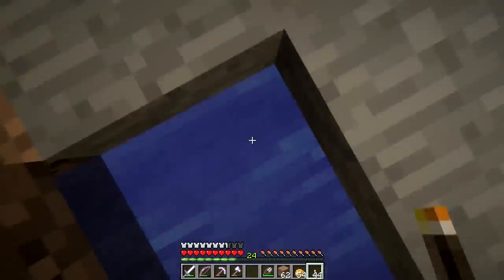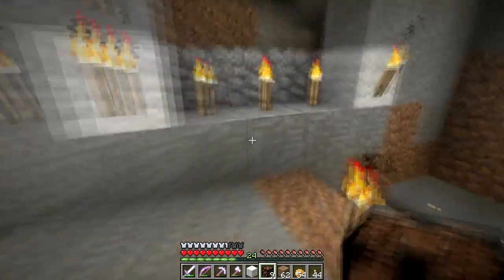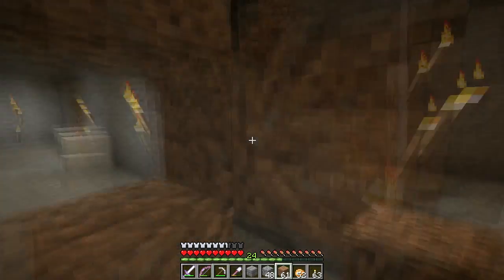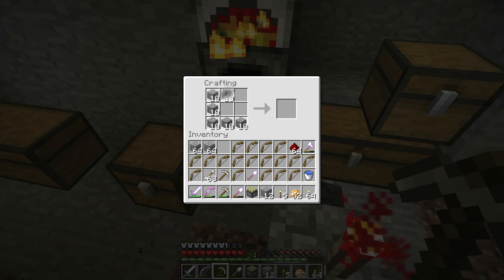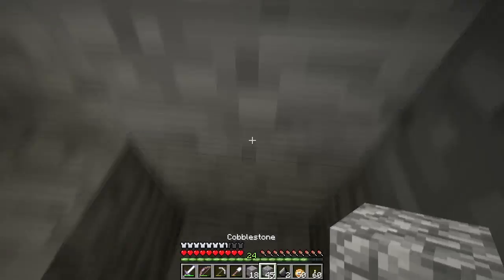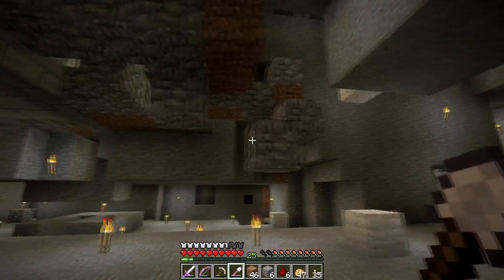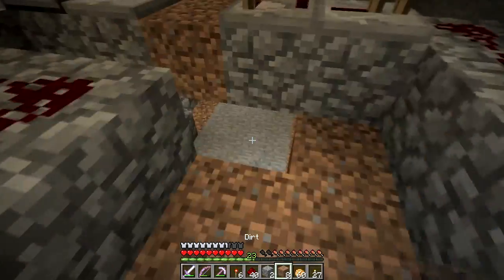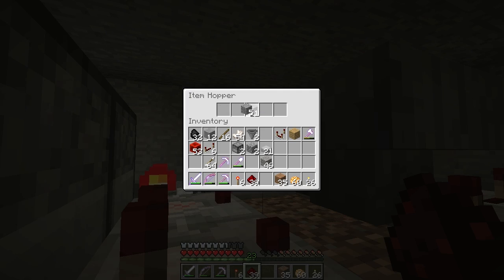Minecraft Let'sPlay EP51 "Redstone"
Minecraft.
Open world sand box game where you can explore foreign regions, discover lost places, build whatever you want and fight monsters.
No story line. All is up to yourself. But the game hold some secrets for you.

Visit minecraft.net
for more information and
to get the game

Follow me @Dennis40force